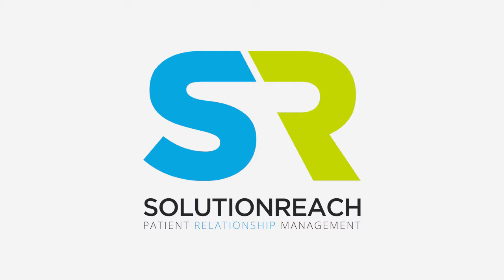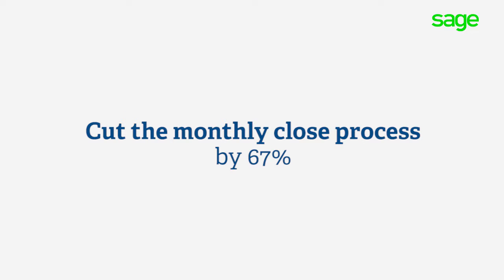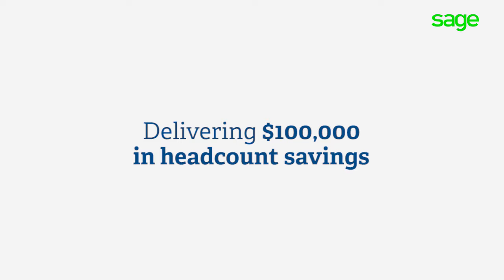Solutionreach -- Sage Intacct Customer Success Award Winner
Learn why Solutionreach was chosen as a Sage Intacct Customer Success Award Winner at Advantage 2015! Sage Intacct has allowed Solutionreach to eliminate hundreds of hours of tedious work and cut their close process by two-thirds.